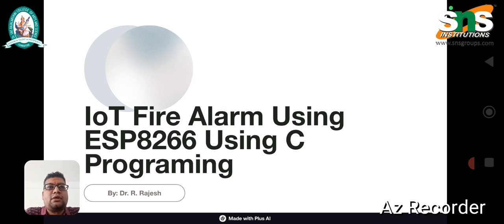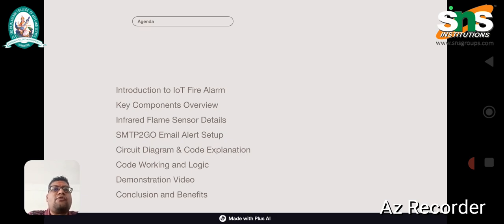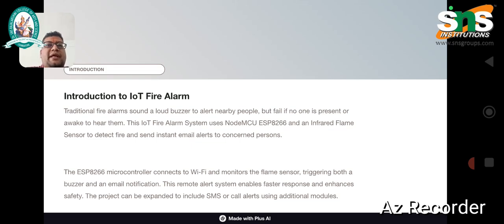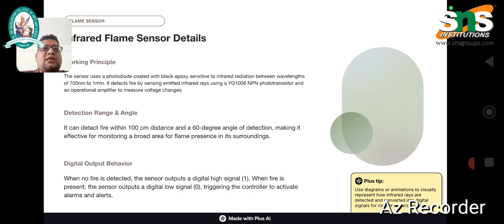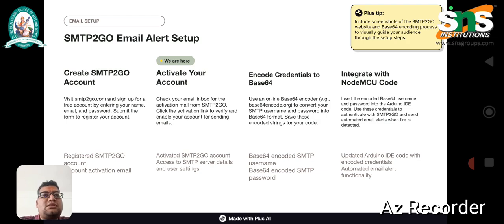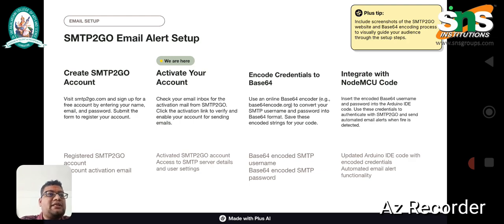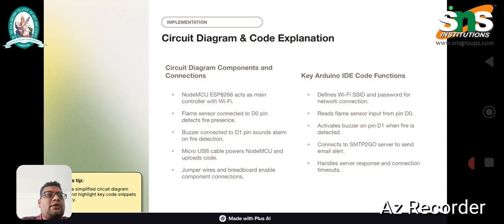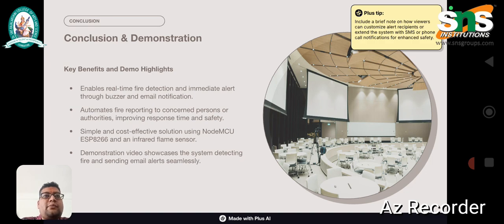Case Study - IOT Fire Alarm NodeMcu WIFI chip| ICN | SNS Institutions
The case study titled "IOT Fire Alarm NodeMcu WIFI chip | ICN | SNS Institutions" likely refers to an academic project or research paper from SNS Institutions, potentially published or presented through a platform or body abbreviated as "ICN". The search results provide extensive general information on similar IoT fire alarm systems using the NodeMCU ESP8266 Wi-Fi module, which can be used to infer the general content of the case study.
Project Overview
The project likely focuses on designing and implementing a smart fire alarm system that leverages the Internet of Things (IoT) for enhanced safety and remote monitoring.
Key components and functionality:
NodeMCU (ESP8266): This microcontroller with built-in Wi-Fi capability is the core of the system, responsible for processing sensor data and enabling internet connectivity.
Sensors: The system would typically use sensors such as flame sensors (infrared radiation sensitive) and/or smoke (MQ series gas) sensors to detect signs of fire.
Alert Mechanisms: Upon detection of fire or smoke, the NodeMCU triggers local alerts (e.g., buzzer and LED) and sends remote notifications (e.g., email, SMS, or in-app push notifications via platforms like Blynk or ThingSpeak) to relevant personnel or homeowners.
Automated Response (Potential): More advanced versions of such projects might include automated fire suppression mechanisms, such as activating a water sprinkler system.